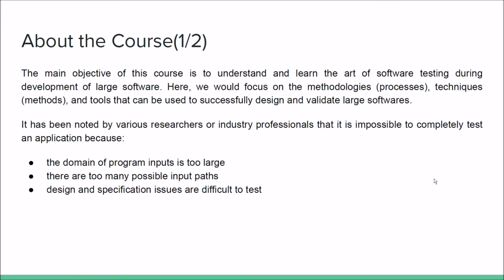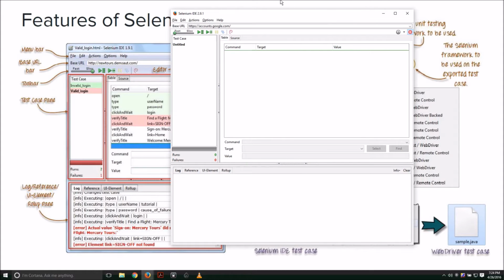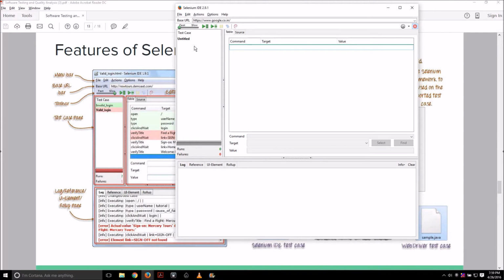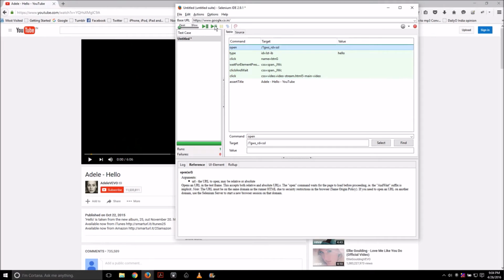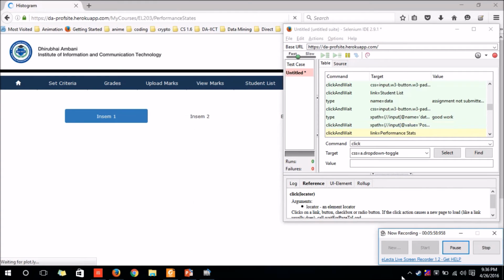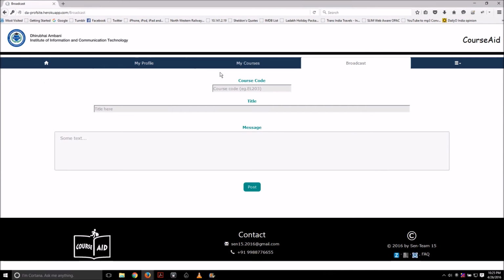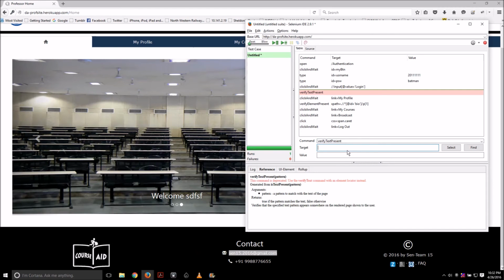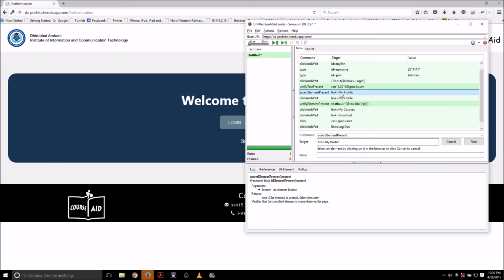Selenium IDE Tutorial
This is a video tutorial on Selenium IDE made by:
Shivang Agarwal
Mridul Singh
Dhwanit Kumar Singh
Vinayak Dubey

as a project assignment for the course Software Testing and Quality Analysis under Prof. Saurabh Tiwari